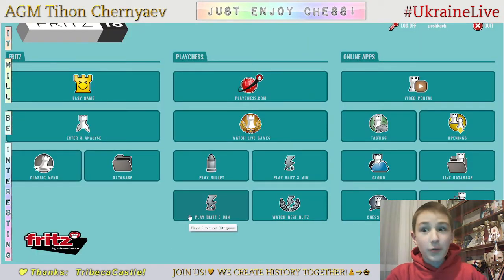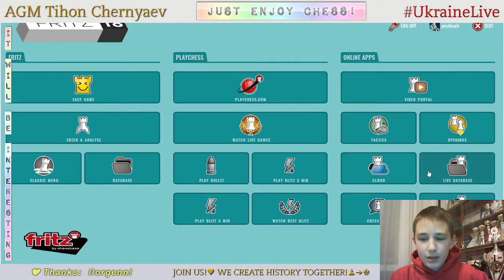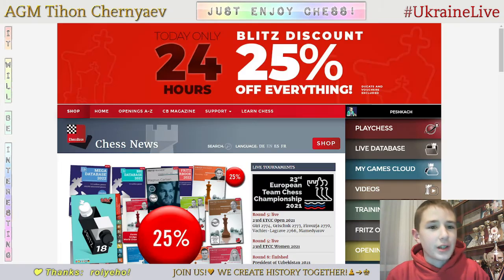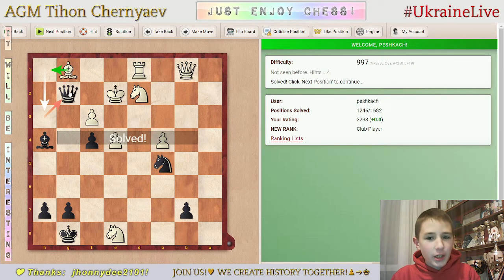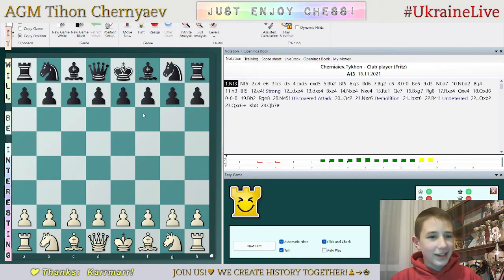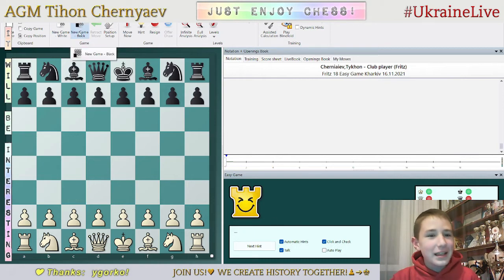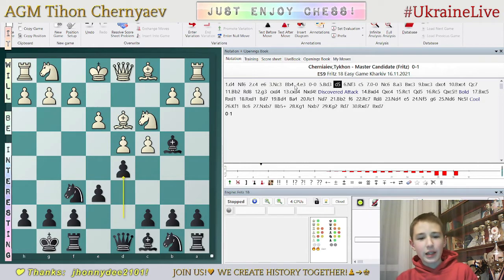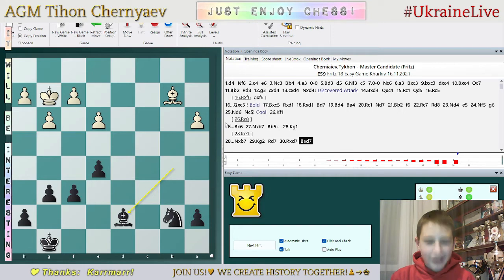NEW!!! UNPACKING FRITZ 18. LiveStream. 16/11/2021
The highlights of the unpacking stream:
     0:19 - Features of the program interface Fritz 18
     9:18 - Tactics
   18:25 - First game with the Master Candidate (Fritz)
   30:54 - Second game with the Master Candidate (Fritz)
   42:54 - Third game with the Master Candidate (Fritz)
1:02:33 - Analysis of the game with Fritz 18

♟ Become the youngest International Grandmaster in the world ( ♟ ➔ ♚ )
♟ We will be pleased to consider the offers of tournaments with the norm IM and GM. Perhaps, your tournament will open for the World the youngest GM in the history of chess :)